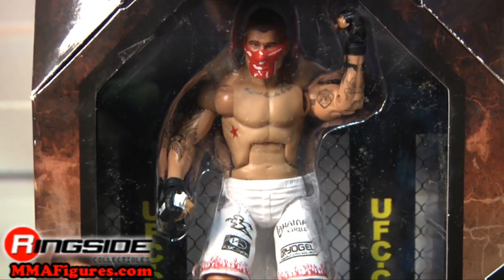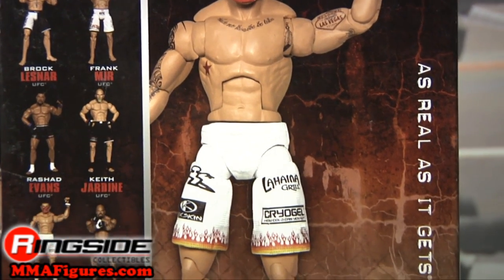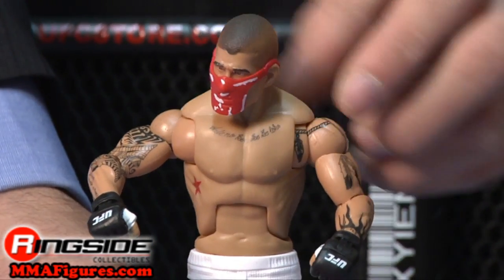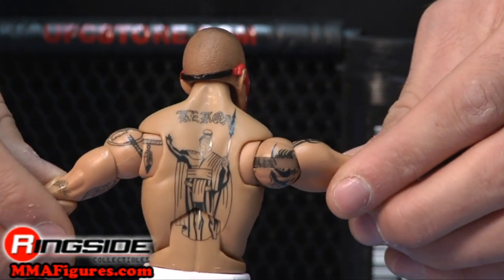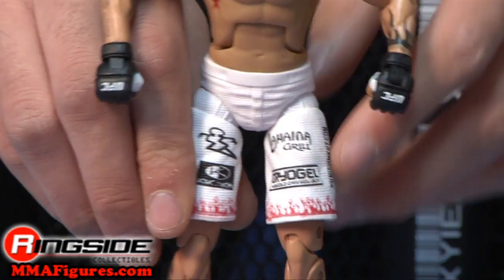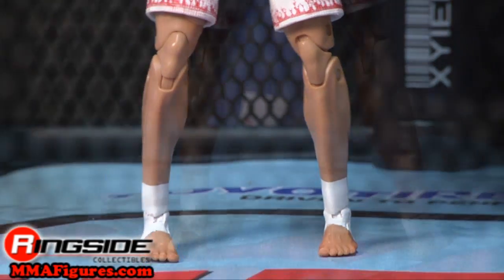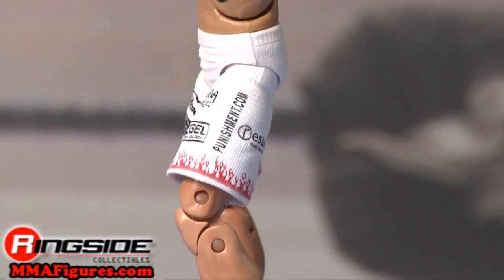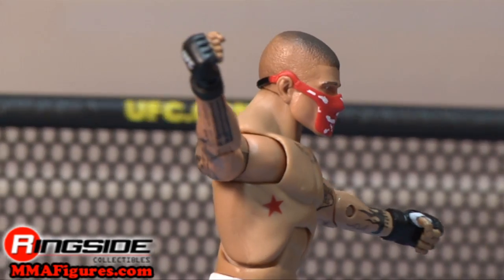Kendall Grove UFC Deluxe 0 MMA Jakks Figure - RSC Figure Insider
Watch in HD!! Ringside Collectibles Figure Insider takes a look at the Kendall Grove UFC Deluxe 0 MMA action figure by Jakks Pacific, which you can order now Use discount code YOUTUBE to take 10% off your purchase!